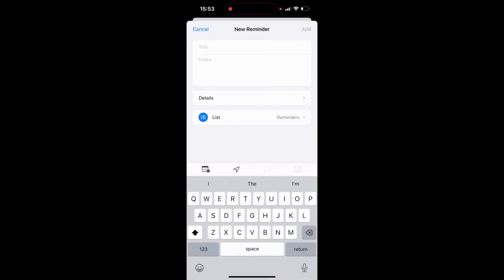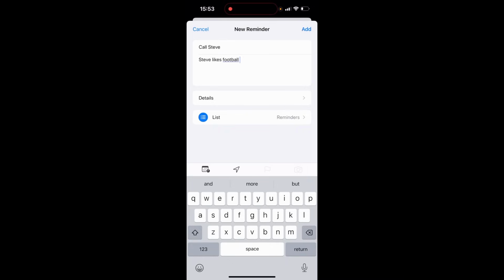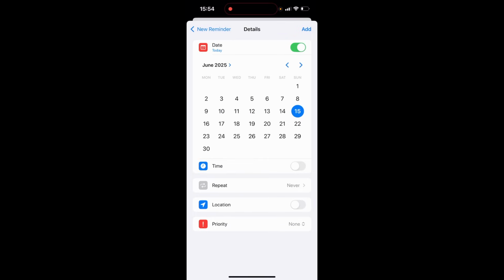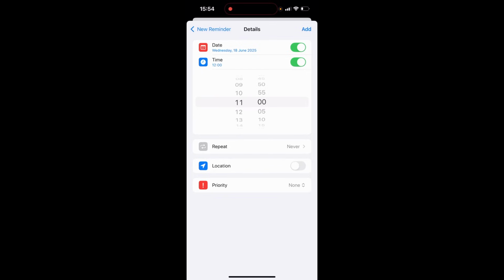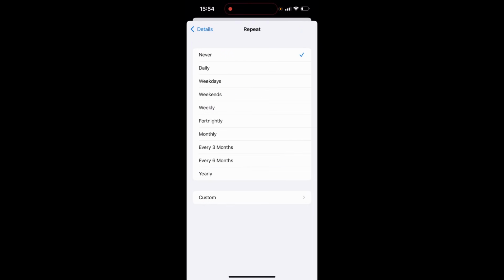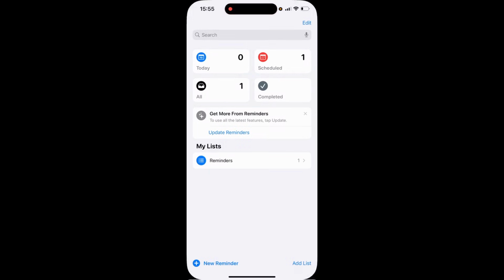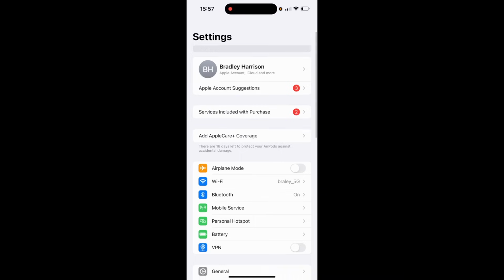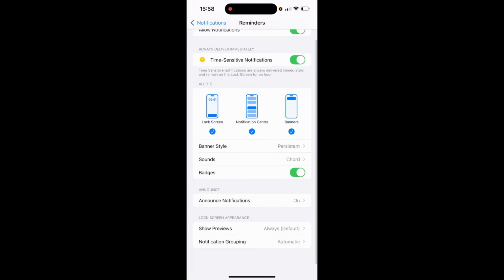How To Create Reminder in iPhone (Step By Step)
In this video, I show you how to create reminder in iPhone. Did this video help? Thanks!